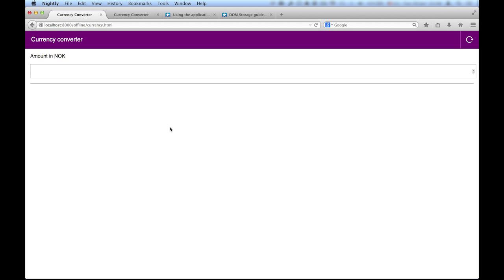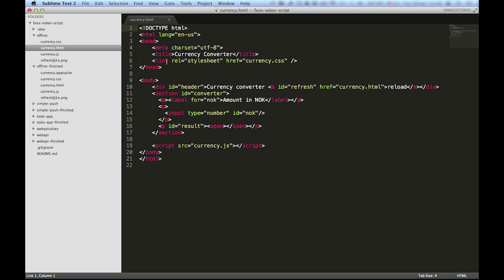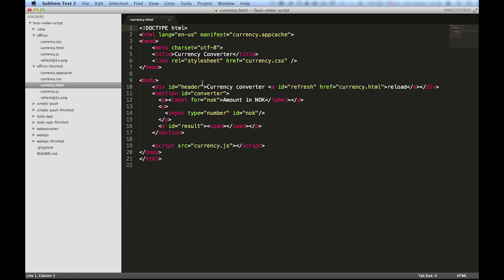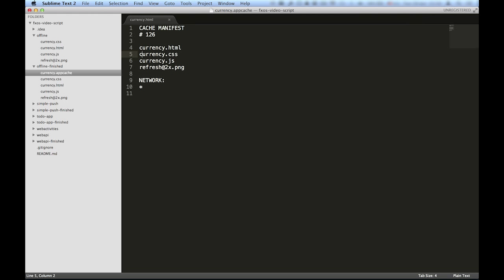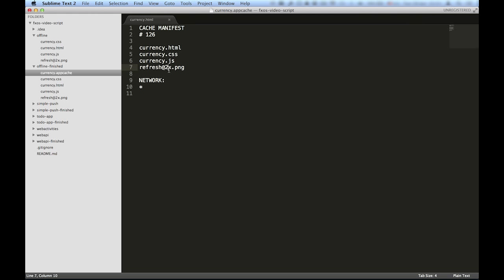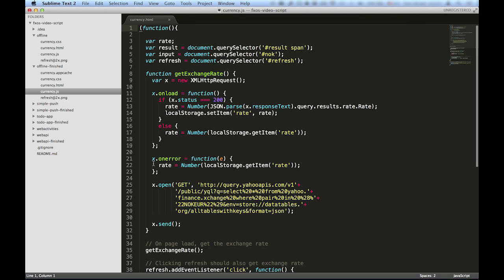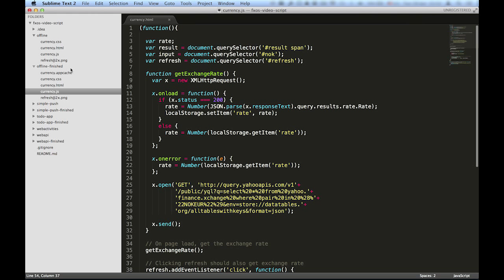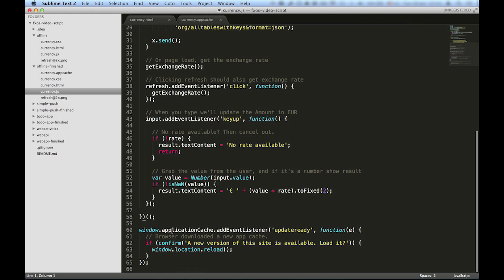App Basics for FirefoxOS - Offline Functionality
Apps are of not much use if they don't work offline. That's partly why we prefer them to just opening a browser and looking for content on our phones. Our users will be offline - it just happens - and we need to ensure that our applications are still usable then. This is especially important as the term "Web applications" sounds like you need to be connected to use them. In many cases we are on a plane, underground or used up our data allowance on the SIM we are using, which is why it is important that apps built for Firefox OS work offline. HTML5 offers a few technologies that allow for offline functionality, mainly AppCache and DOMStorage.